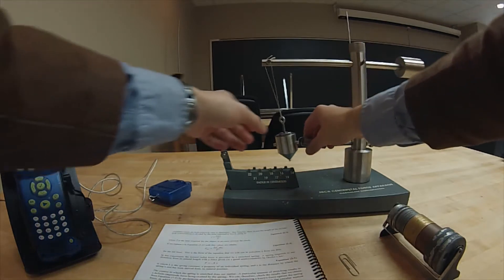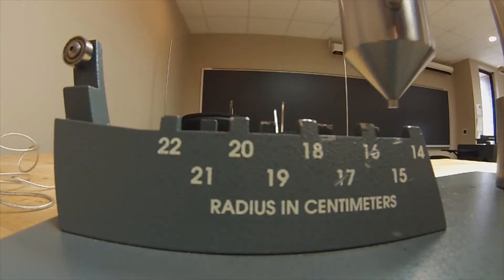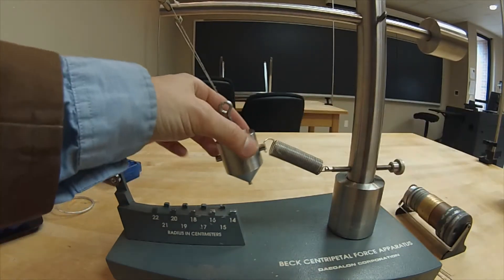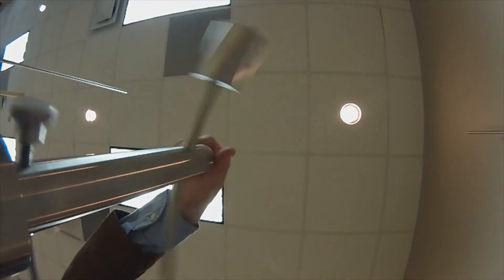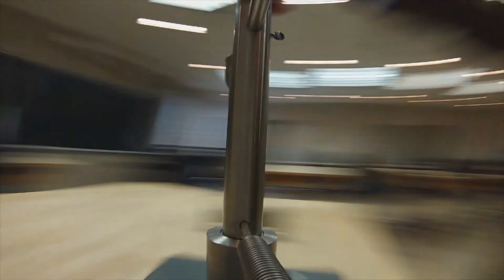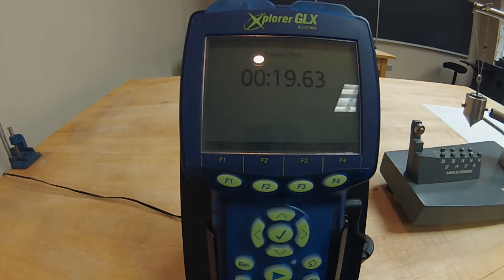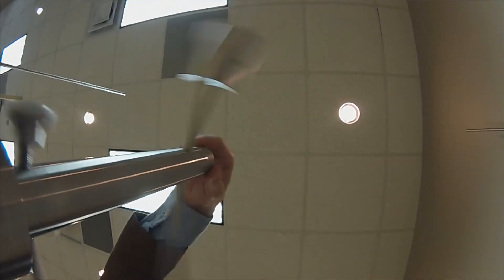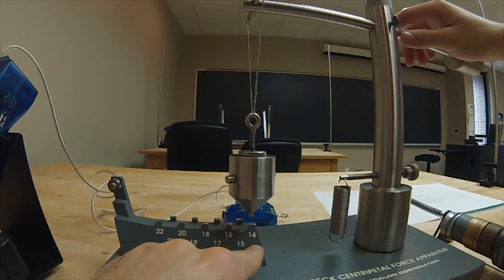Uniform Circular Motion -PHY1 EX5-